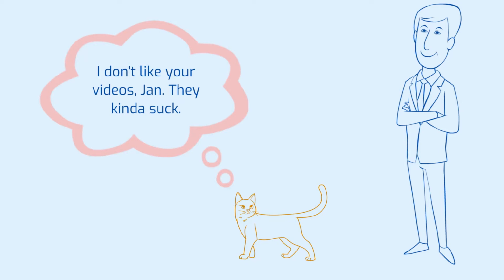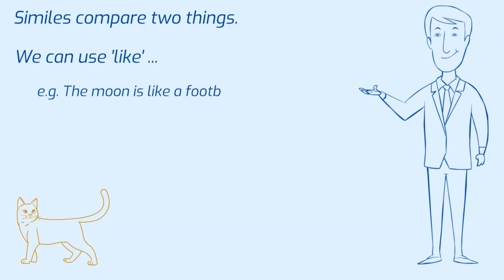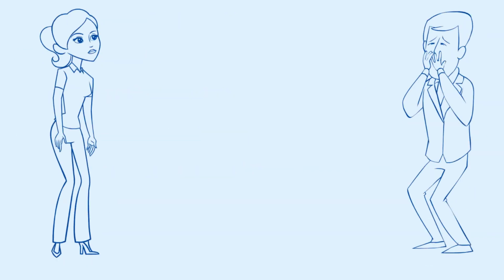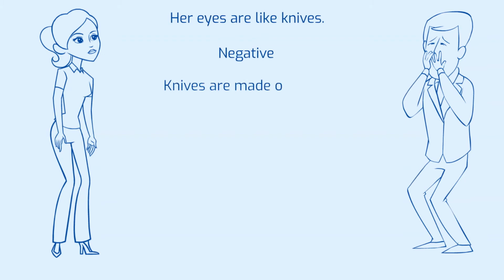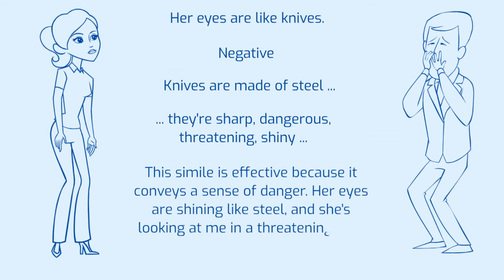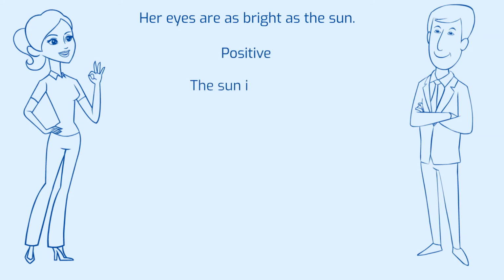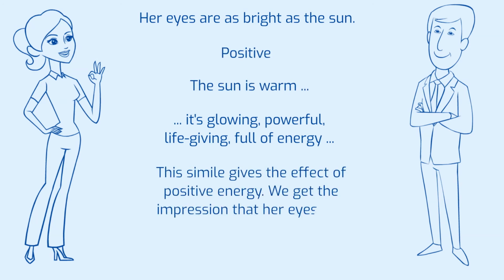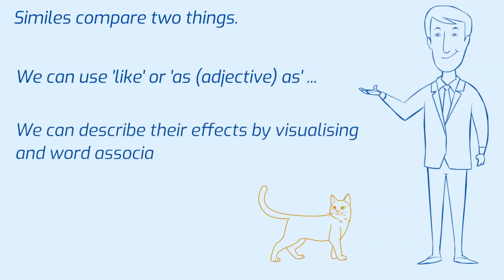Similes for Checkpoint | EASY CAMBRIDGE ENGLISH FOR INTERNATIONAL SCHOOLS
In this short and simple lesson, we look at ways to describe the effects of similes, a very important skill for Cambridge Checkpoint.

The practice link mentioned in the video is no longer active.